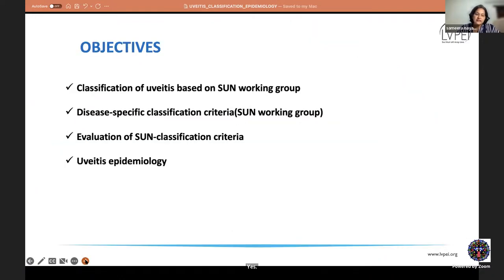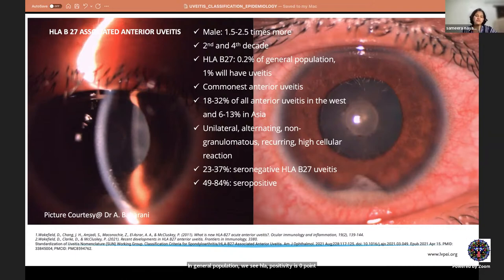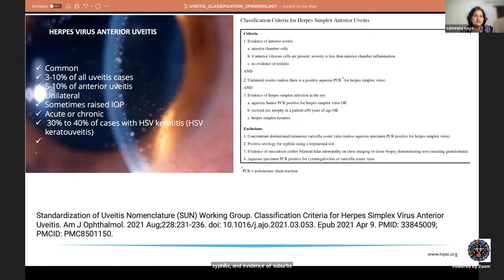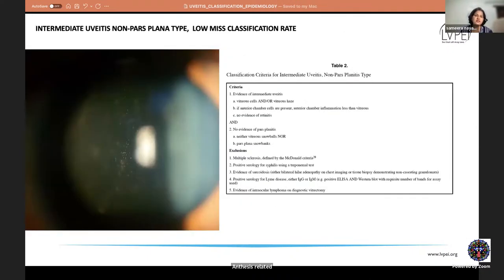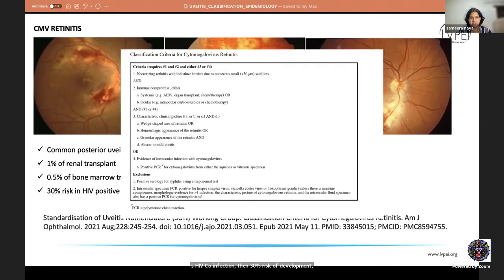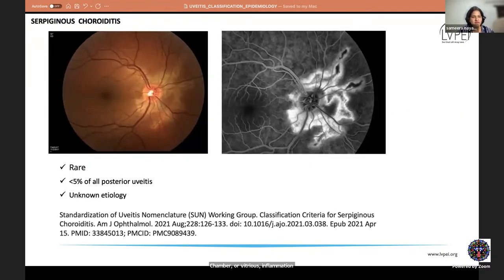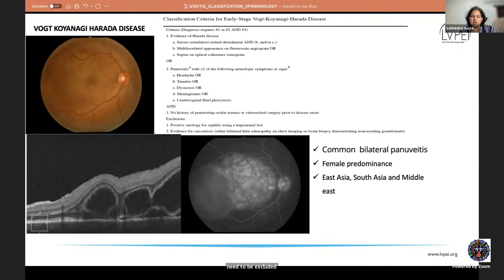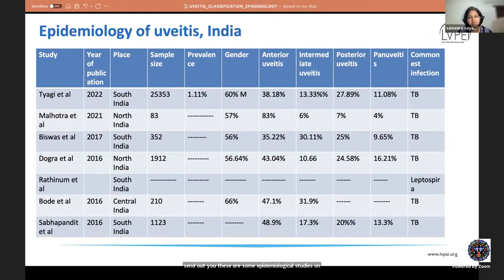Lecture#261, Uvea #2 , Dr Sameera Nayak , Wednesday Dec 7, 8:00PM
Uvea Module #2
"Epidemiology of Uveitis and Classification"
Dr Sameera Nayak
L.V. Prasad Eye Institute, Vijaywada,
December 7th, 2022, 8:00 PM – 9:00 PM

Chair: Prof Amod Gupta
Coordinator: Dr Parthopratim Dutta Majumder
Moderator: Dr Abhilasha Baharani

Expert Panel (December 2022, in alphabetical order): Dr Aniruddha Agarwal. Dr S Balamurugan, Dr Jyotirmay Biswas, Dr Kalpana Babu, Dr Mamta Agarwal, Dr Mohit Dogra, Dr Mudit Tyagi, Dr Padmamalini Mahendradas, Dr Rathinam SR, Dr Reema Bansal, Dr Soumyava Basu, Dr Vishali Gupta,